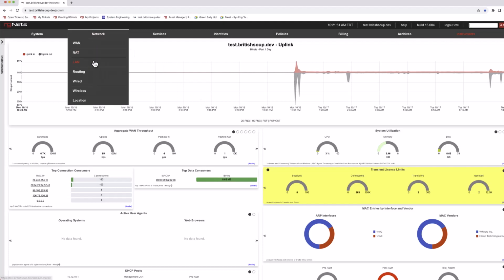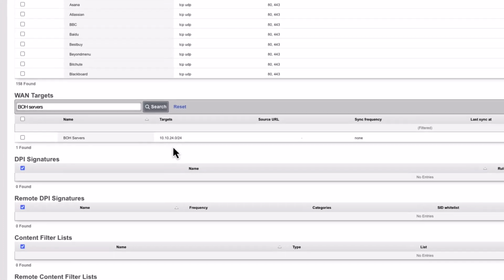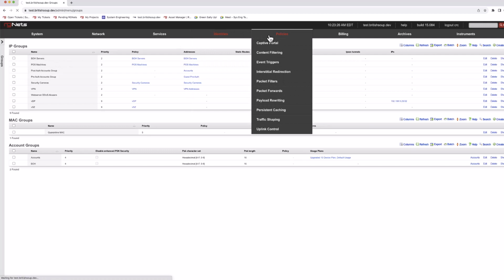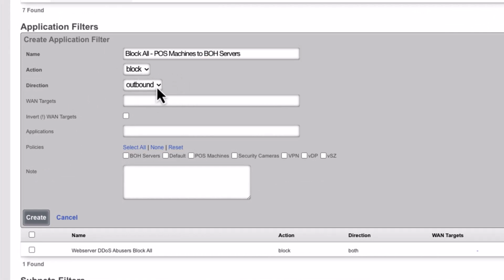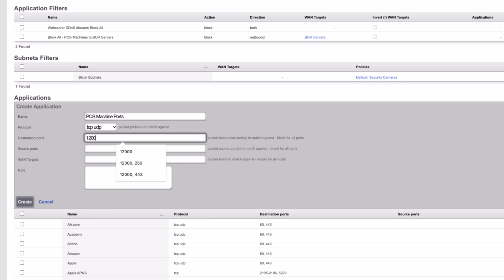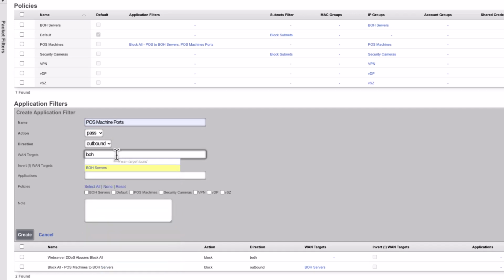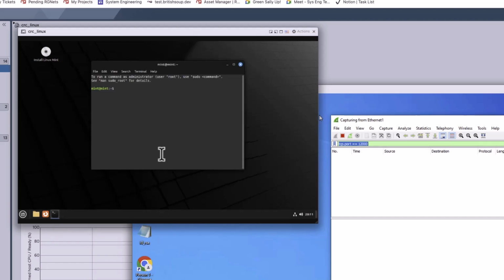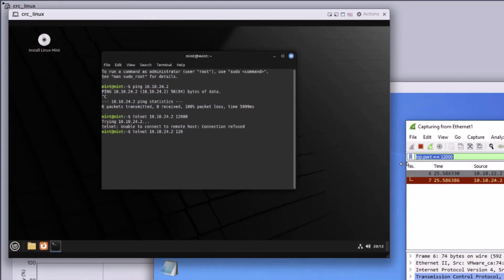Setting Up Firewall Rules with the rXg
Setting up firewalls between different vlans on your network is fast and simple with the rXg. Let us walk you through the process.

Timestamps:
0:00 Introduction
0:54 Creating WAN Targets
1:45 Other Prerequisites
2:10 Creating an Application Filter
3:03 Creating Exceptions
4:25 Testing

Founder

316 California Ave.